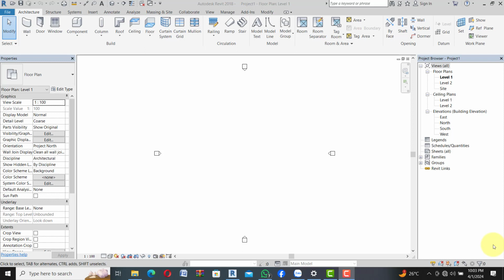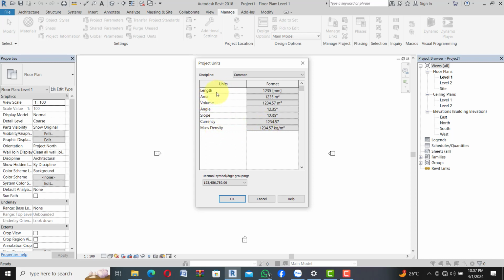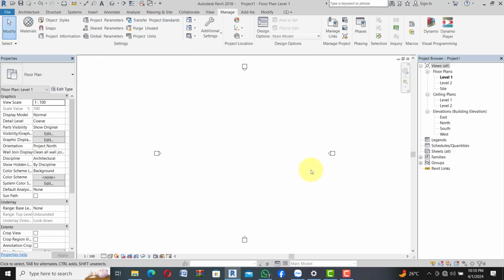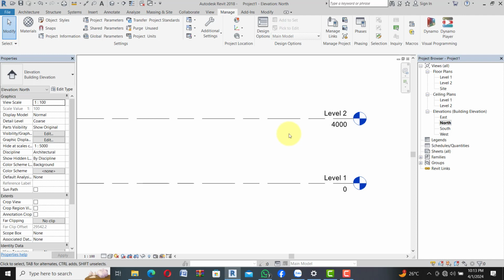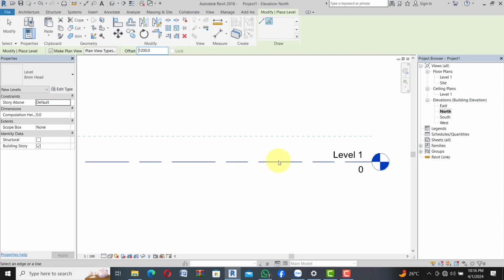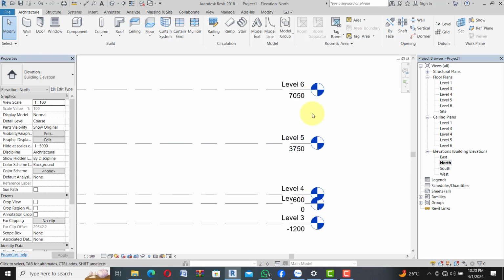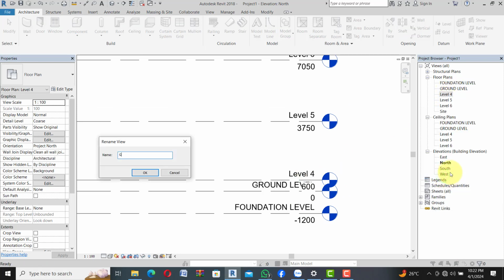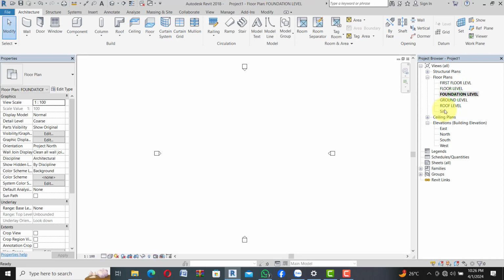How to set Units and create Levels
In this video you will learn how to set units and create levels before drawing a plan